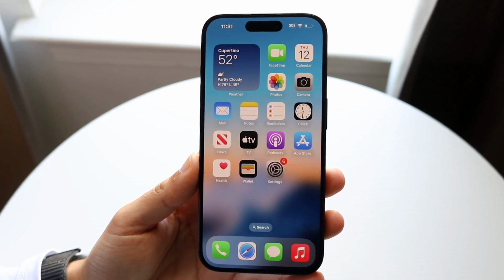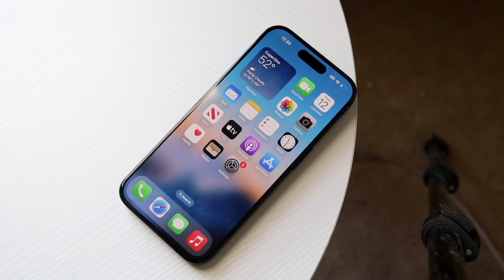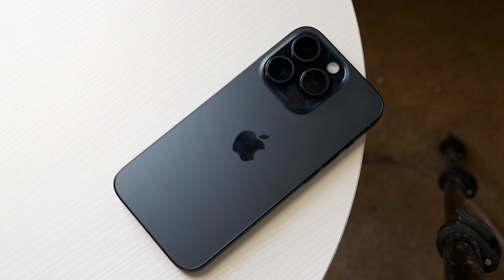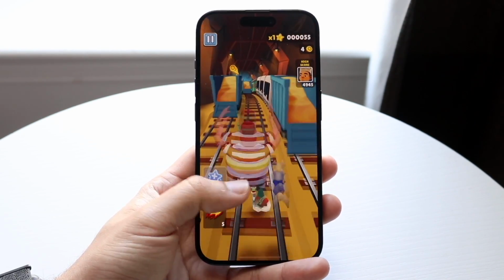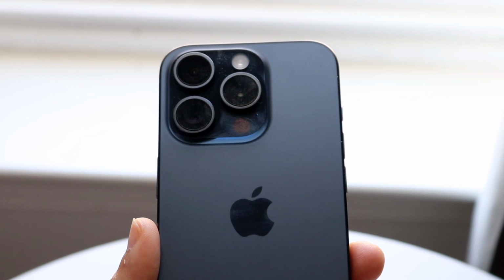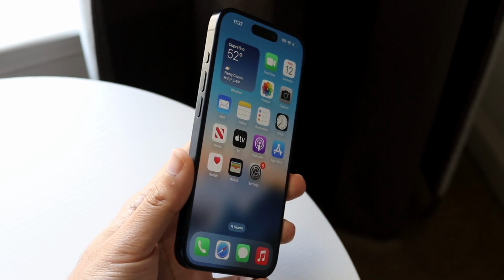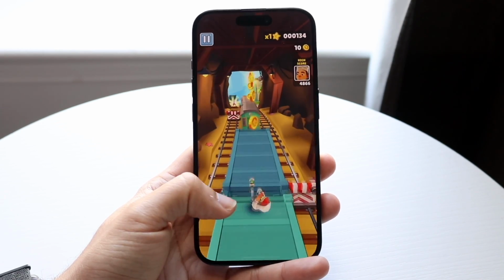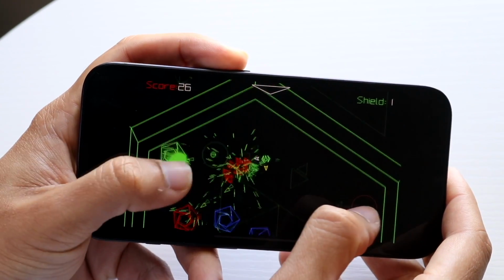iPhone 15 Pro In 2024! (Still Worth Buying?) (Review)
Let's take a look at the iPhone 15 Pro In 2024! (Still Worth Buying?) (Review)